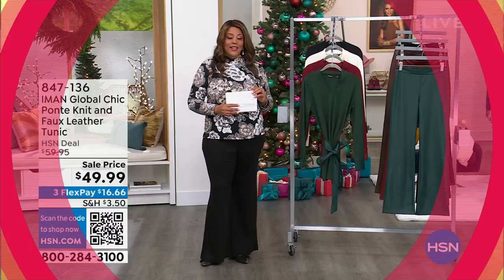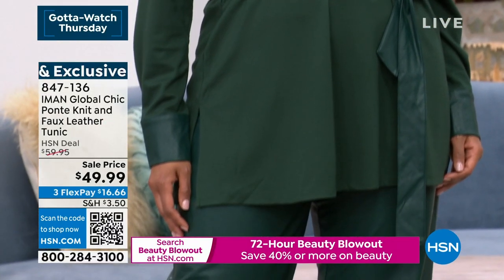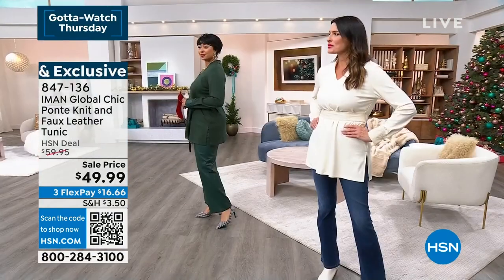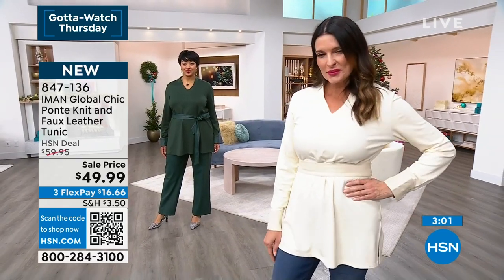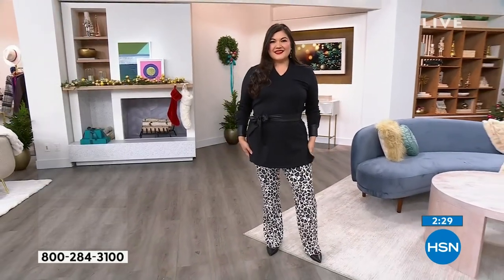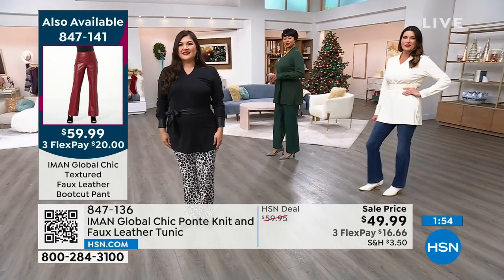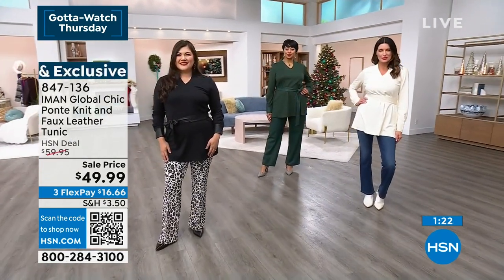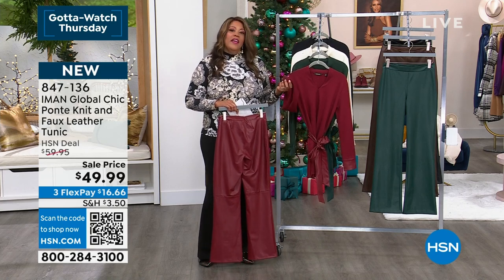IMAN Global Chic Ponte Knit and Faux Leather Tunic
Get great coverage and stellar style when wearing this cozychic belted tunic that makes the perfect complement for any of your favorite bottoms.